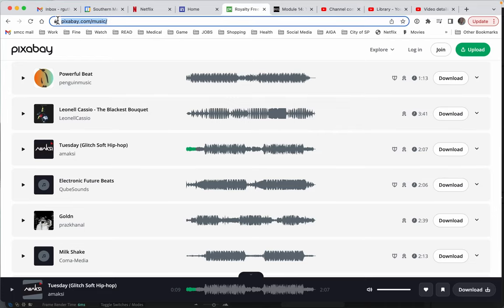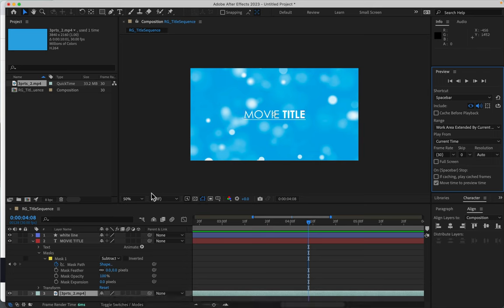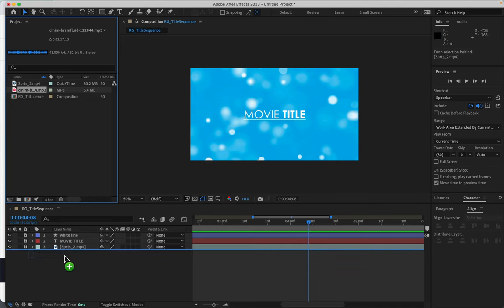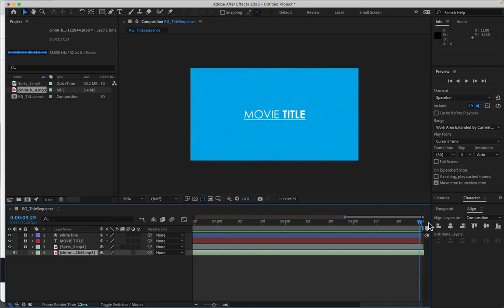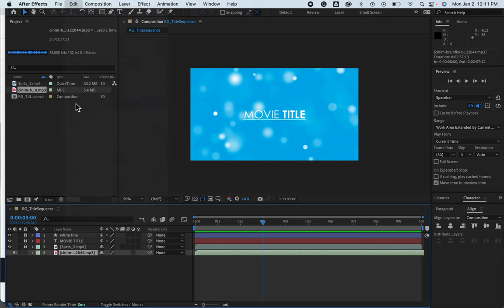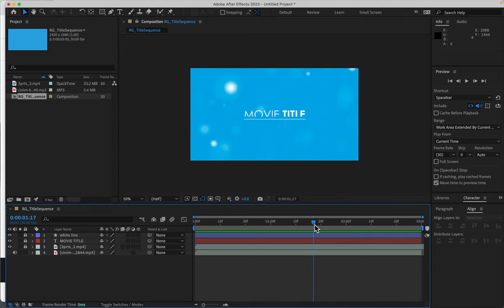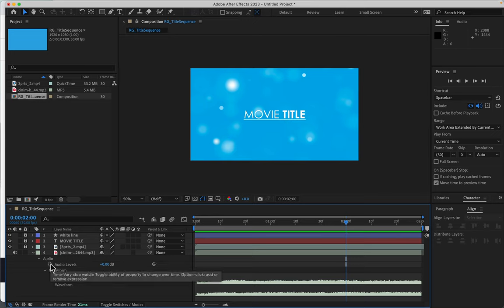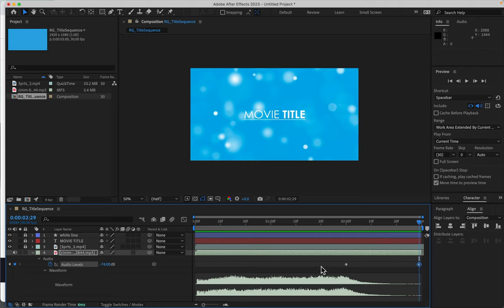Title Sequence (e)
Southern Maine Community College, CNMS 111 Digital Foundations, After Effects Title Sequence part e